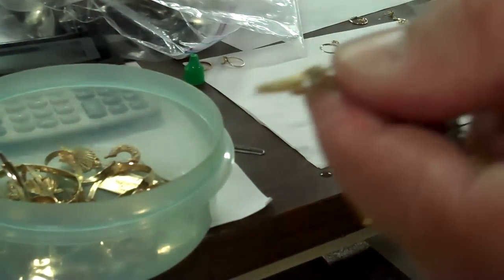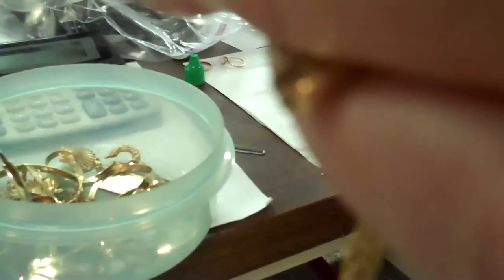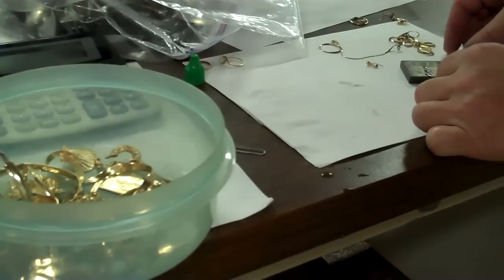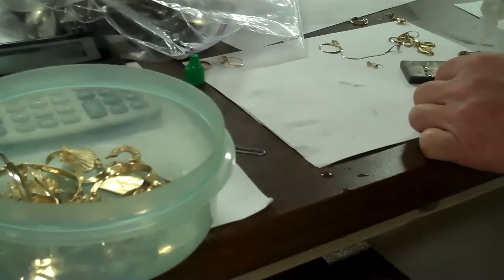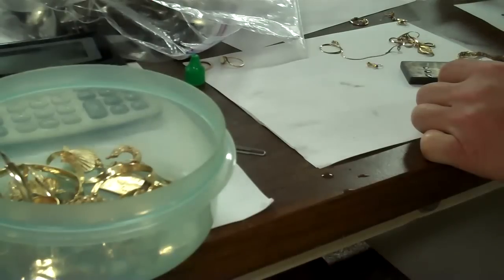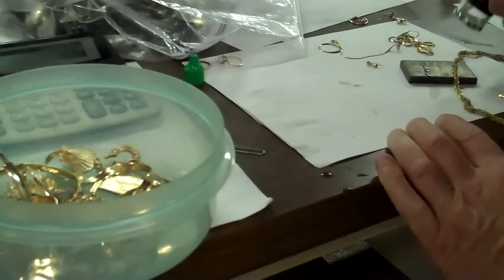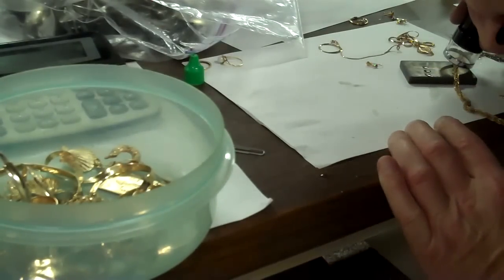Scrap gold buying snippets 4-4- Explanation of the 50/50 warranty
Scrap gold buying tips snippets of a very busy day 4-4- commentary, etc.